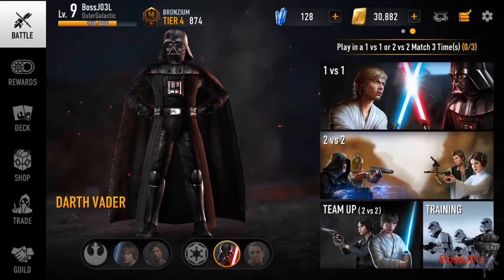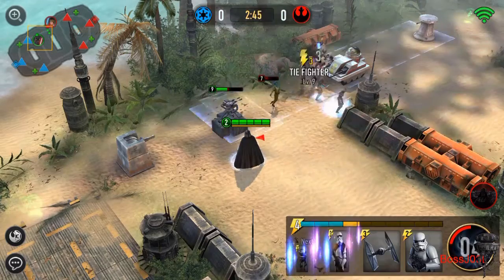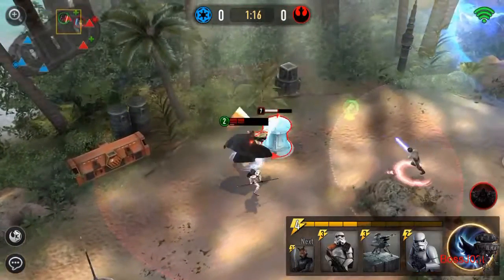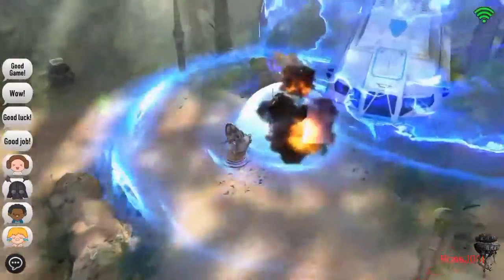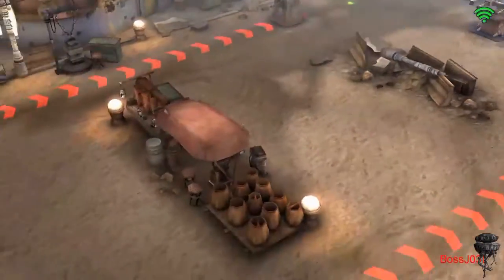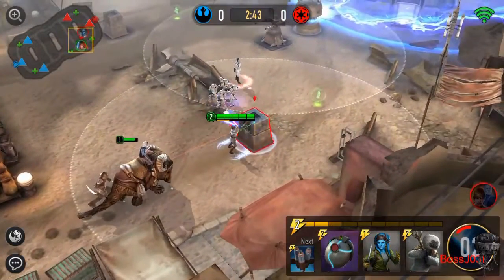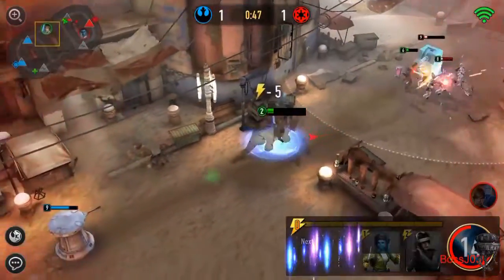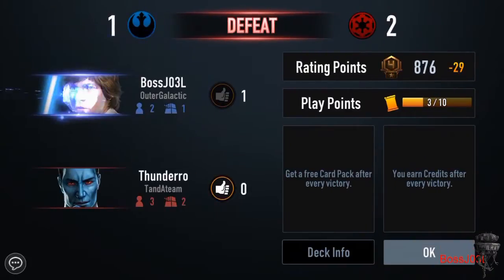New Bontha and Dewback Update! (Star Wars: Force Arena)